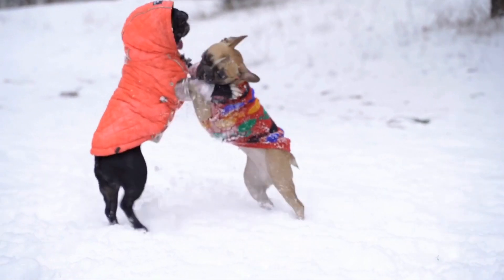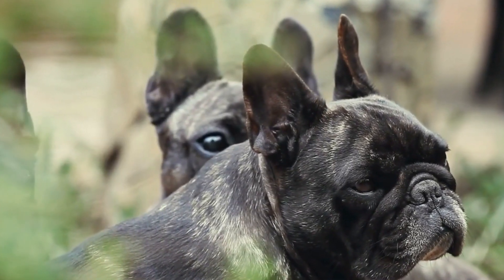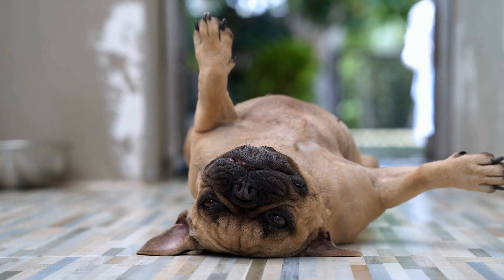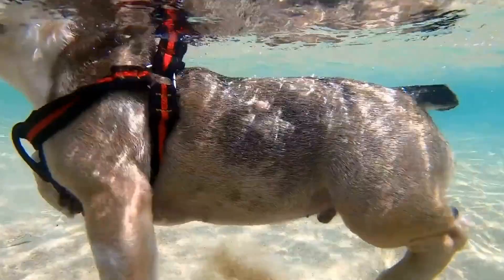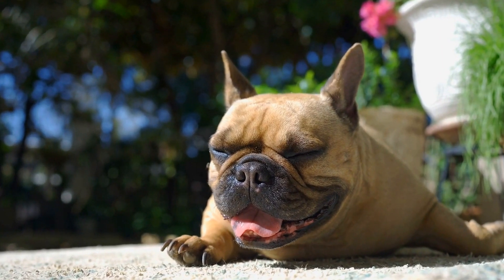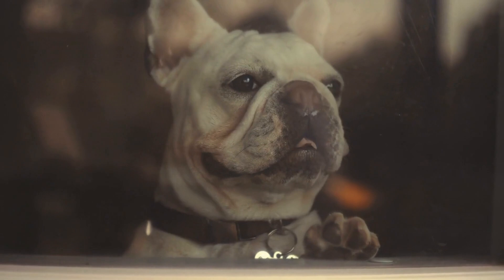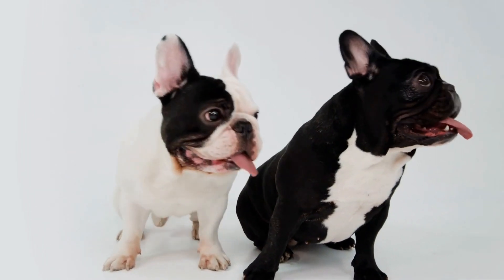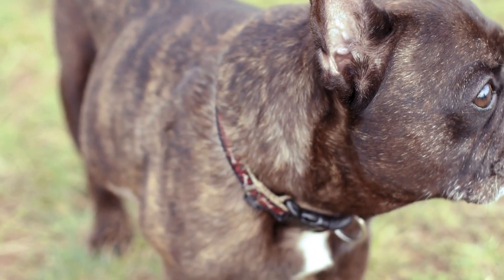Crate Training Your French Bulldog: A Step-By-Step Guide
Crate training a French Bulldog is an important step in providing them with a safe and comfortable space. When selecting a crate, be sure to get one that is the appropriate size for your dog, allowing them to stand up and turn around with ease. Furthermore, it should be made of durable materials that are easy to clean. Keywords: Crate Training, French Bulldog, Crate Selection, Durable Materials, Easy Cleaning.